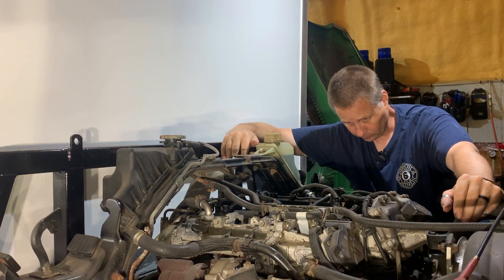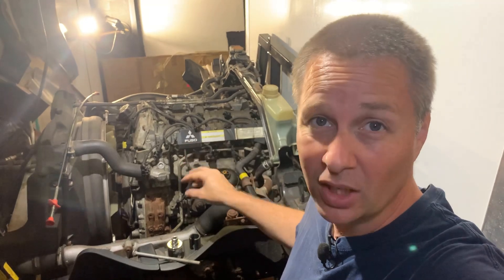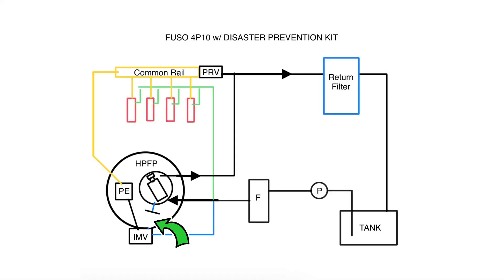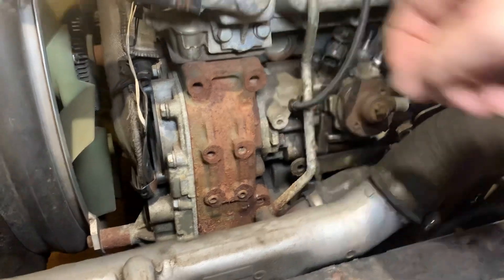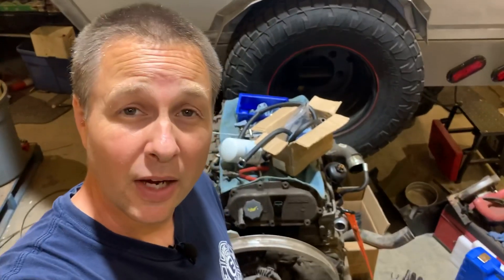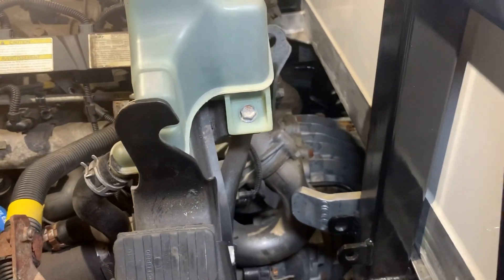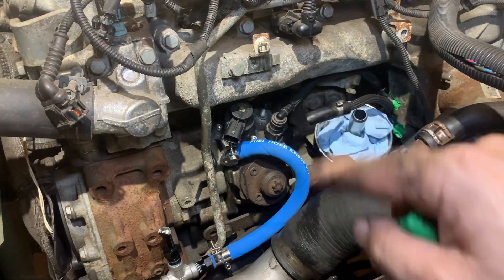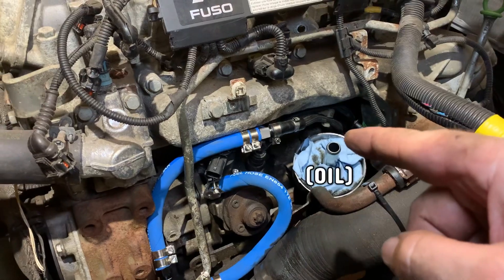DON’T skip this!! Protect your Fuso NOW before costly repairs!!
EP 125 (Hit MORE for full description!! ➡️)

It’s time! From what I can find - at the time of making this video, there is no disaster prevention kit on the market for the Mitsubishi Fuso 4P10 engine.  I’ve talked to S&S Diesel, but as it stands, I’m on my own for coming up with what I need, and now you can too!!!  (Note, S&S may work on a kit, so keep your eyes open)

This DIY kit (see links below) re-configures a Ford kit, so that we can route the fuel in the same way the kits do for the big 3 (Ford, Chevy, Dodge)so IF your Bosch CP4 fuel pump self destructs, the debris does NOT go through the rest of your fuel system!  (Unlike from the factory!)

INSTALL THIS KIT BEFORE YOUR PUMP SELF DESTRUCTS!

Often, you will see a little “link” truck show up in the video, this is indicating that the item I am using is linked here in the video description.  These are Amazon associate links, and by clicking through this link, Amazon provides us with a small portion of the sale from any items you purchase after clicking through our links - And the best part is It doesn’t add any cost to you!

Want to use some of the items you have seen me design?  Check out my Cults3D page for downloadable parts!  (Check back often, new designs uploaded randomly!)

Fuel line clamps 15-17mm 12 pack

1/4”NPT x 1/8” NPT Bushing

FREE 3D Printable fuel line disconnect tools!  - I recommend printing with 3 walls, 15% infill, in PETG carbon fiber (or similar!)